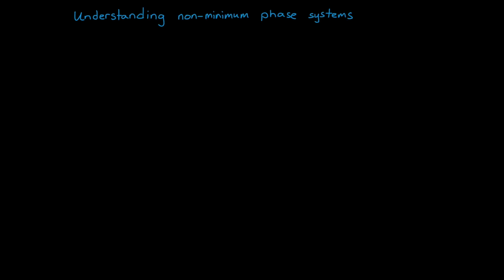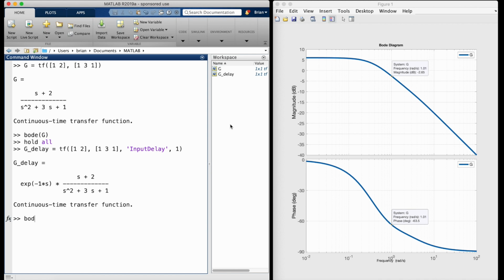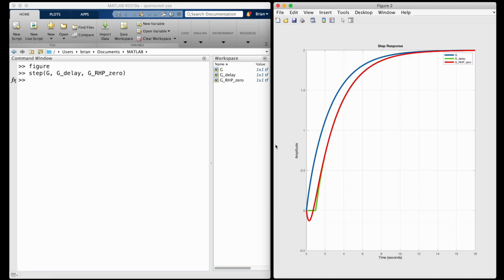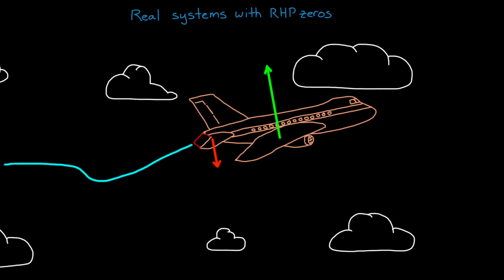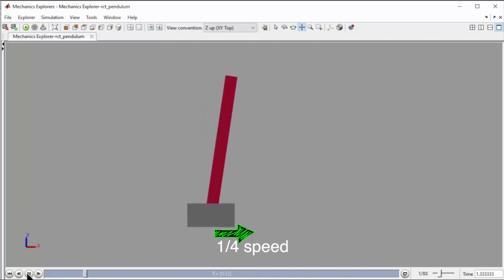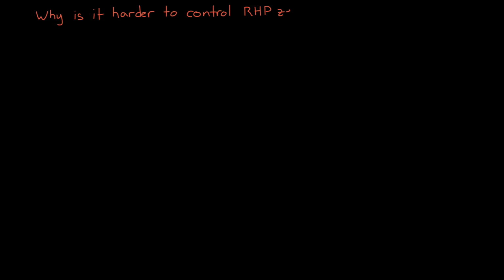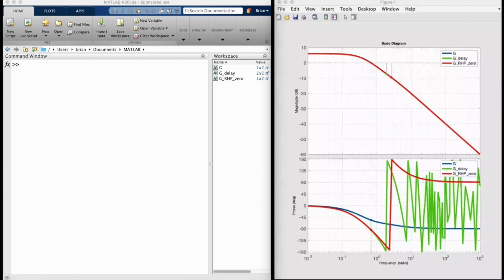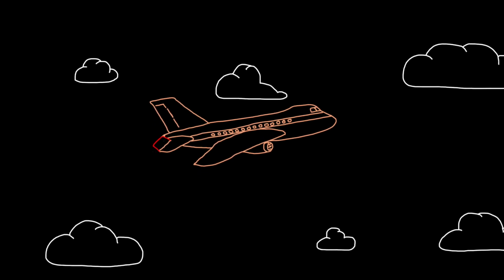非最小位相システムとは？ | 制御システムの実践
【日本語字幕表示できます】
伝達関数をグループに分類しラベル付けするのは、特定のシステムが属するグループを知るだけでその挙動を理解できるため有用です。例えば、第1種2次伝達関数を取り扱う場合、システムに関する洞察が得られます。同様に、システムが最小位相か非最小位相かを把握することで、その挙動に関する追加情報を得られます。そこで本動画では、最小位相の意味、非最小位相システムが生じる原因、そしてそれがシステム挙動に与える影響について解説します。